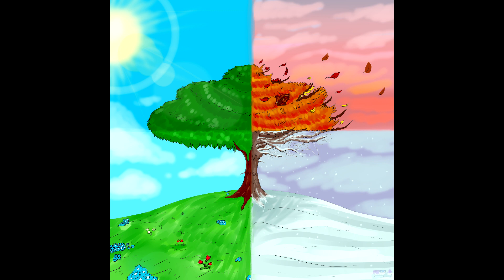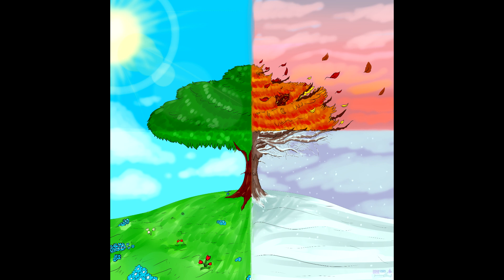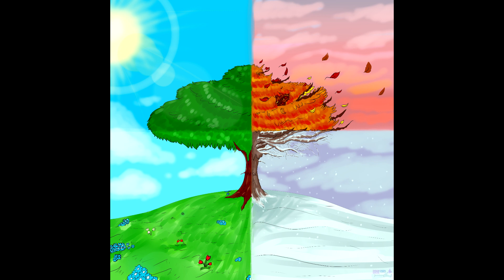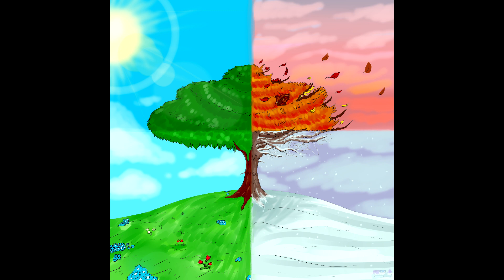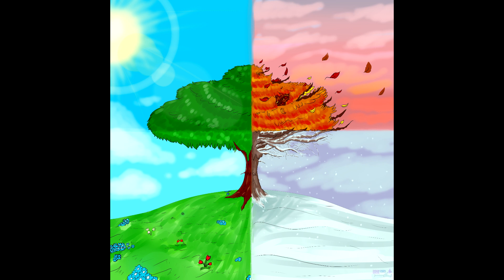MASK - We've Been Here Before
A song from the album "Seasons".

Album Art by Evelyn Horstman (Check out her stuff